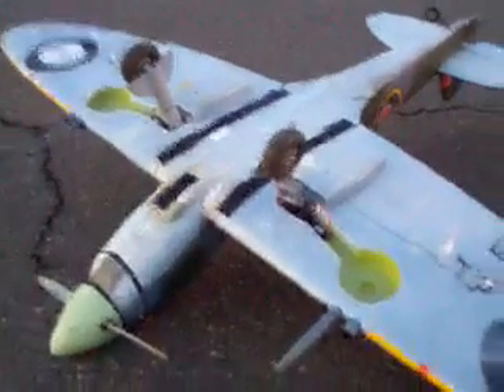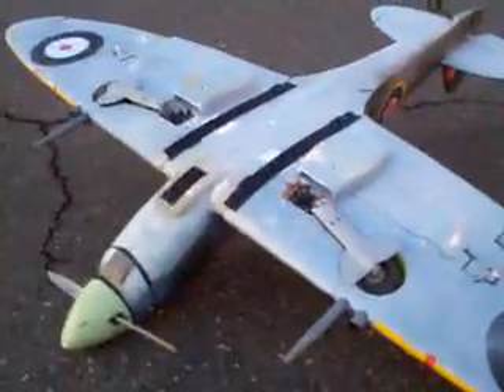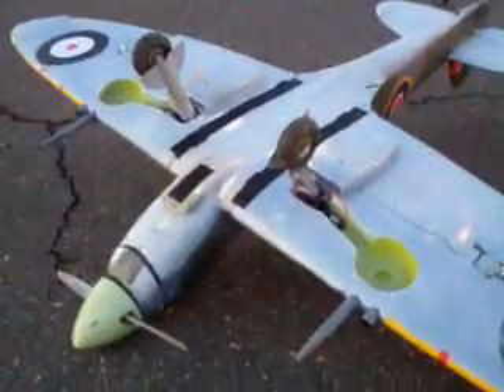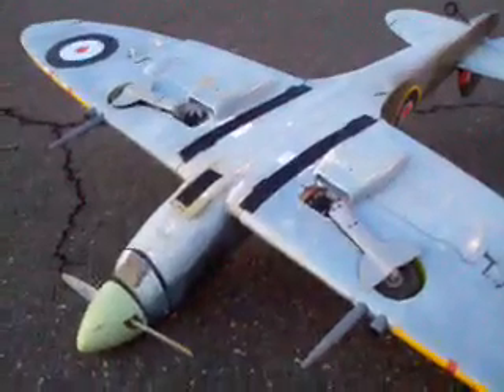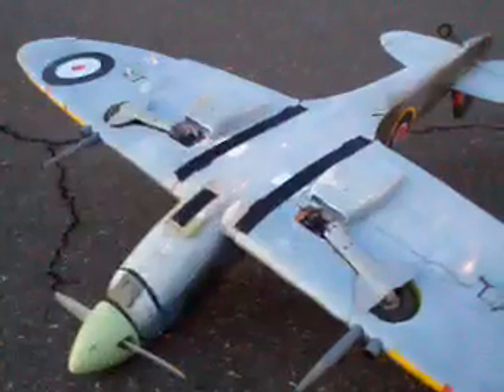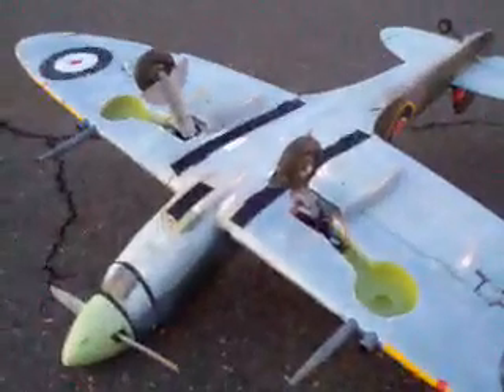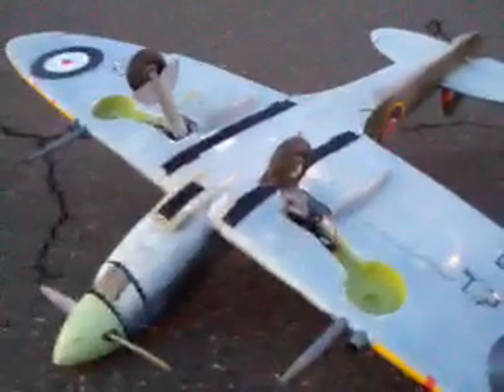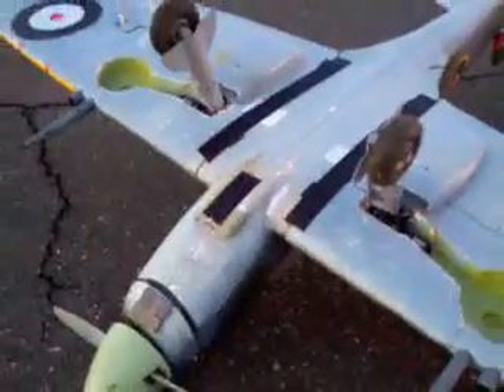FMS Spitfire After Taking Off and Landing On Blacktop.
FMS Spitfite after taking off and landing from black top. First time ever.  PZ 15090 etracts on a 4 alkaline cell rx pack for 6 volts.

Poor quality video posted from my Droid X from the flying site.